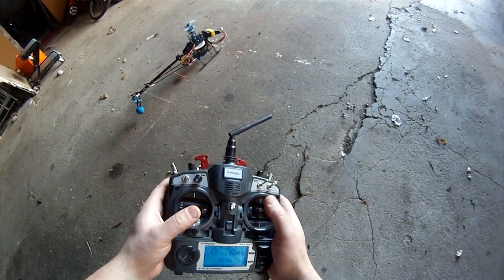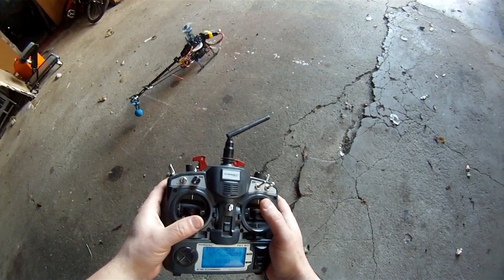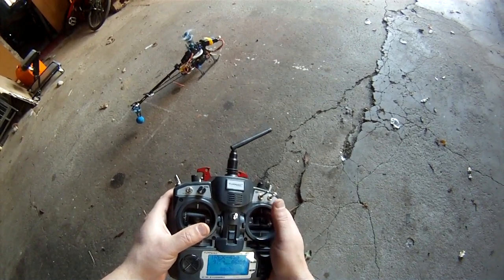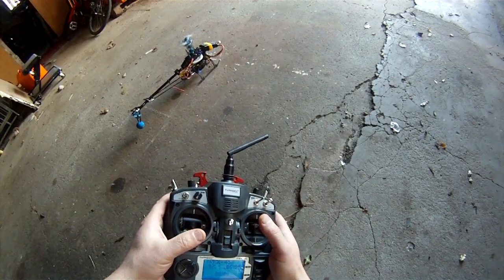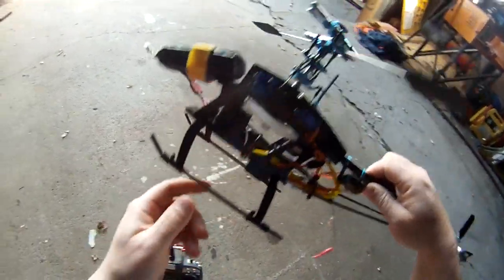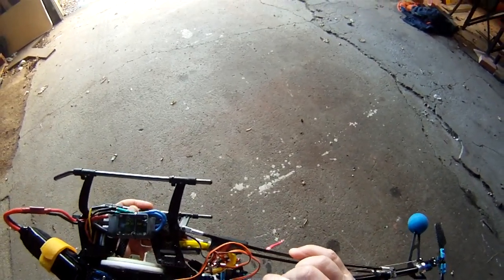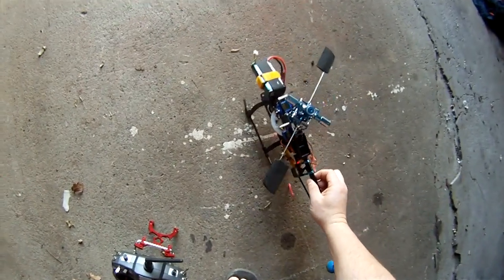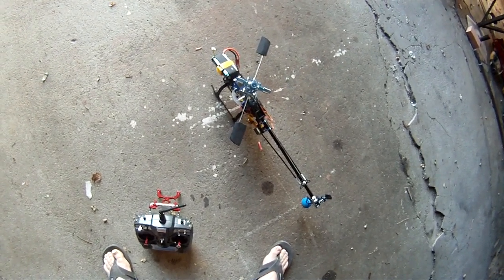Trex 450 Interference part 2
Having issues with the swash all of a sudden just rocking over on its hinges.
Seems to be either and EMF or cross talking issue... not fund at all.

Have tried a new
- RX (2 actually)
- re routing hte wiring on both the servos on channels 1 and 6 and also the ESC bat feed. Ferrite cored ring is on the main feed into the ESC... so I would think not an issue there.

I did upgrade my firmware recently so might try moving that back to a know good one and see if that is the issue. and ideas, would be appreciated.